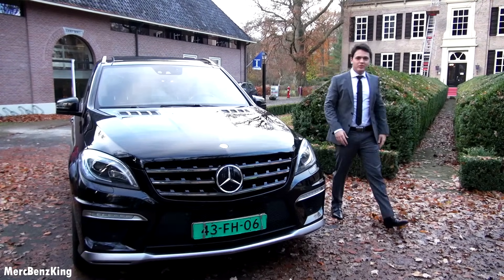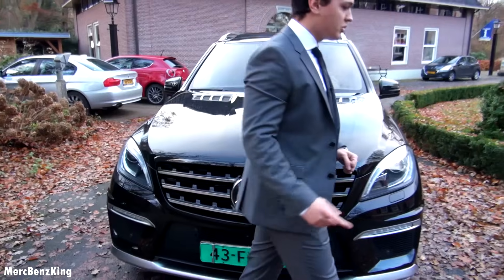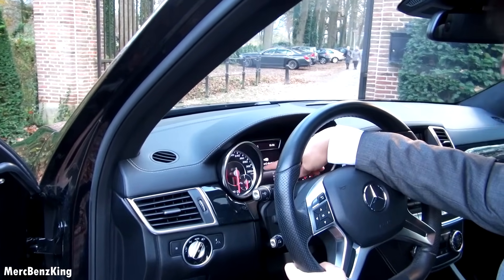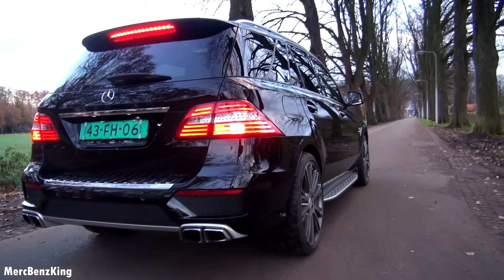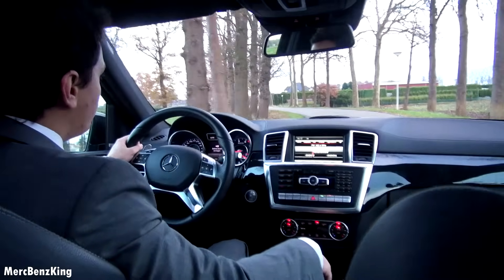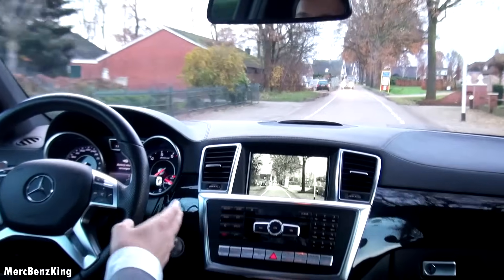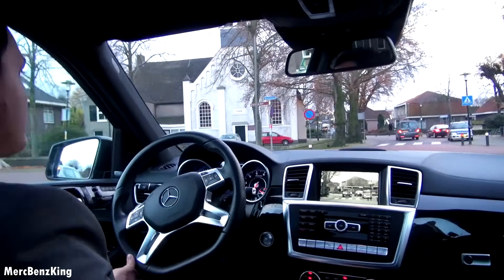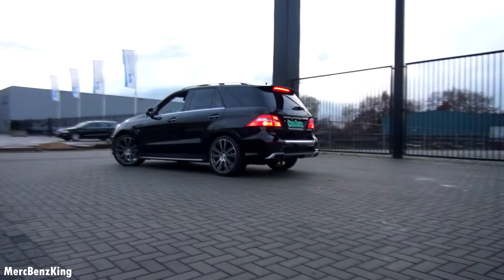Mercedes ML 63 AMG - My Favorite - BRUTAL Drive Review Sound Acceleration Exhaust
Mercedes-Benz Baan Twente

In this video I show you one of my favorite cars the Mercedes ML63 AMG. 5.5L V8 BiTurbo 585 hp 850 Nm of torque. Same as the GLE interior but some minor differences such as steeringwheel and infotainment system.

Other types of GLE GLE350d GLE500 GLE400 GLE43 GLE63 ML350

Coming up: GTS, GLS, GLE Coupé, CLS Coupé, S400d Long AMG

Options on my Mercedes:
- Panoramic Sunroof
- AIRMATIC Suspension
- Memory seats
- Thermotronic airco
- Airbalance Parfume